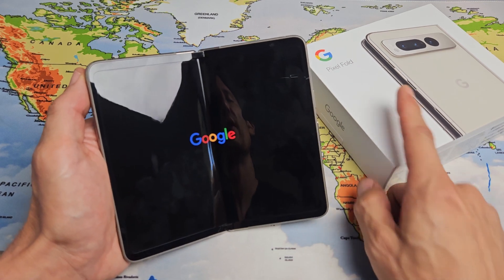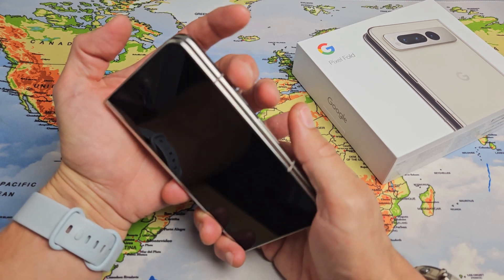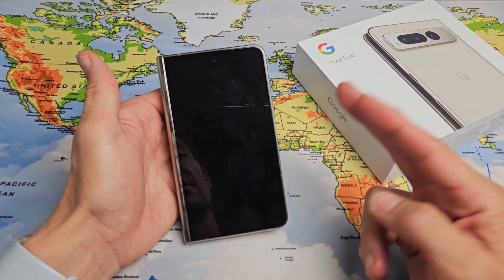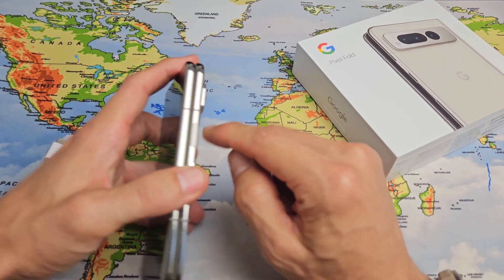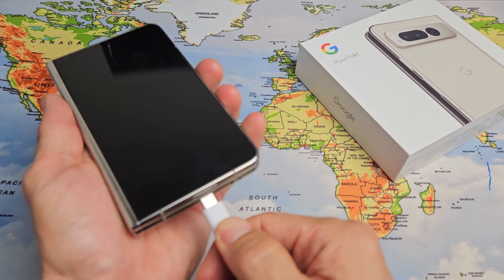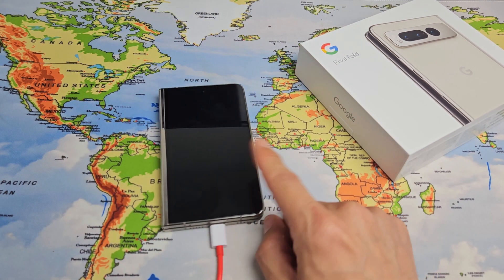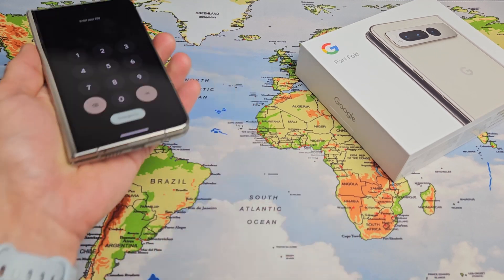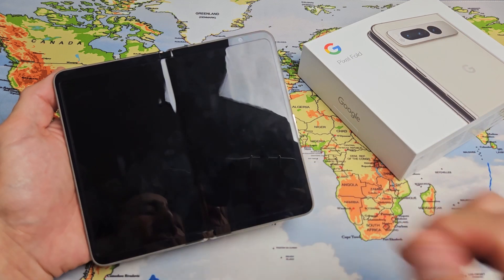Pixel Fold: Stuck in Boot Loop? Keeps Restarting Over & Over? Fixed!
I show you how to fix a Google Pixel Fold smartphone that is stuck in a boot loop where its keeps restarting over and over a(turning off and on) and you keep seeing the Google logo appear then reappear continuously.  I hope this helps.

Google Pixel Fold - Unlocked Android 5G Smartphone with Telephoto Lens and Ultrawide Lens - Foldable Display - 24-Hour Battery